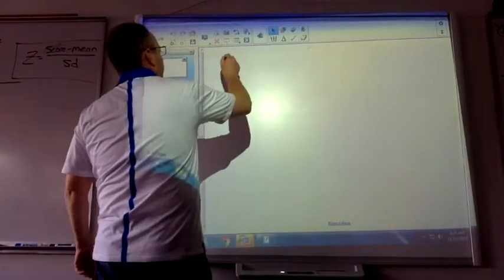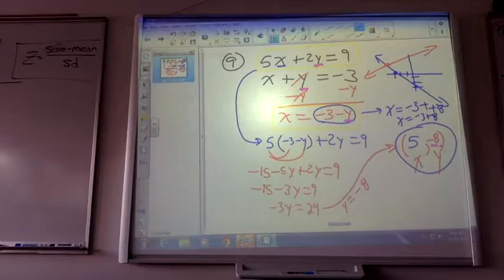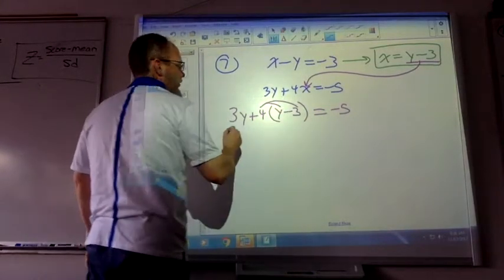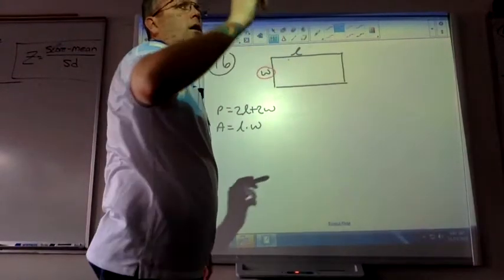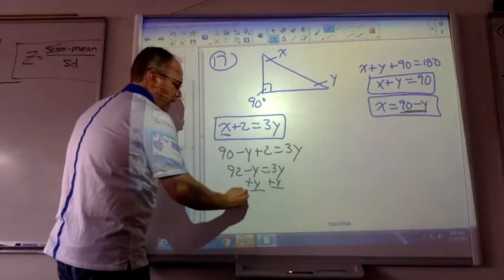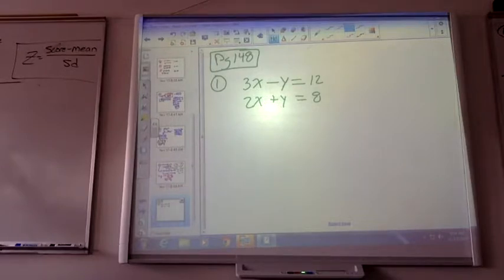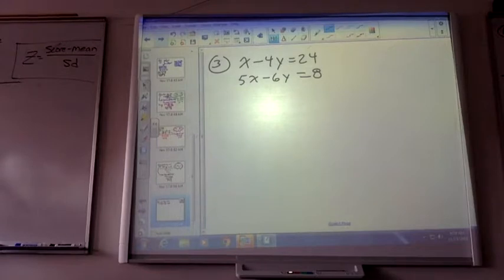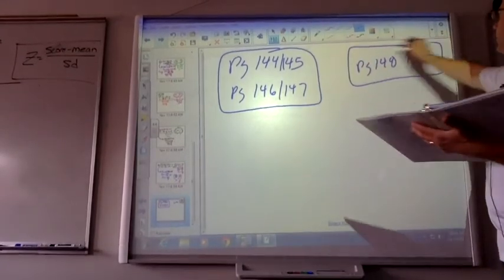CP Algebra 1, Nov 17 2017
Solving linear equations.  Starting on the addition method.